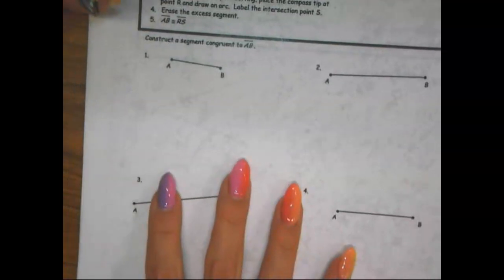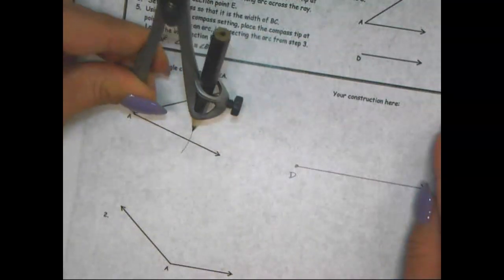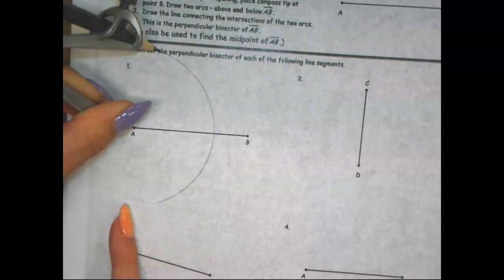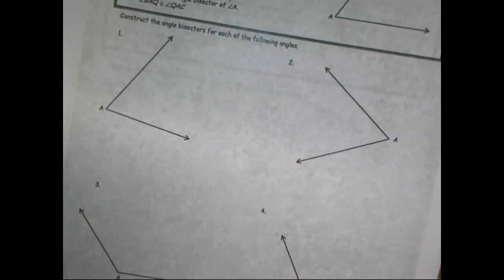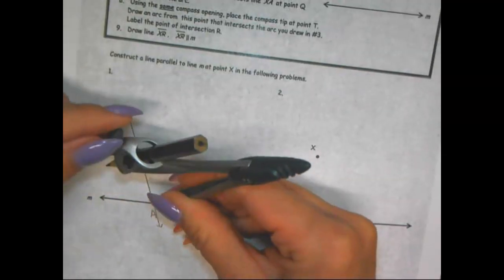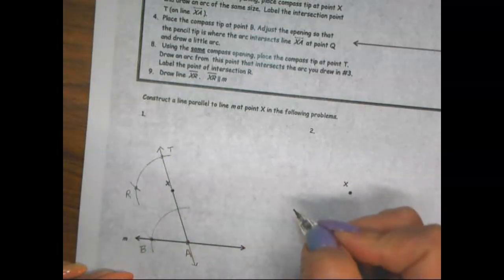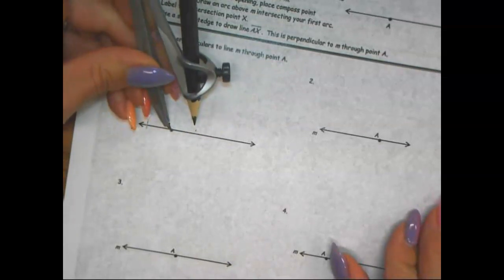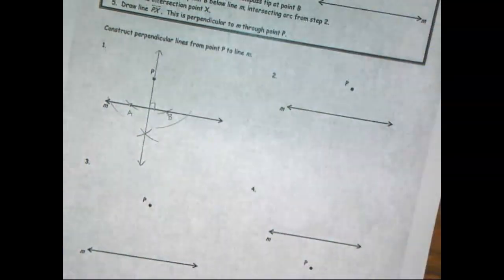Geometry Constructions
Copying a Segment
Copying an Angle
Perpendicular Bisector
Isosceles Triangle
Triangle Given 3 Side Lengths
Angle Bisector
Parallel Lines
Perpendicular from a Point On the Line
Perpendicular from a Point Not On the Line